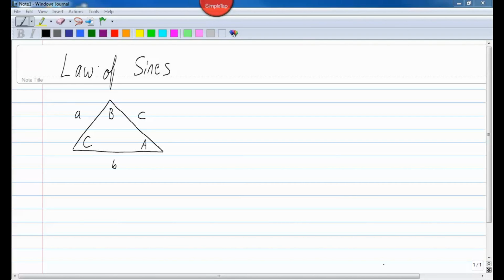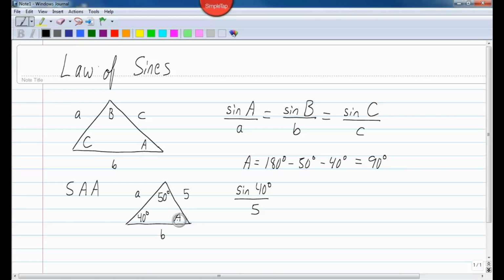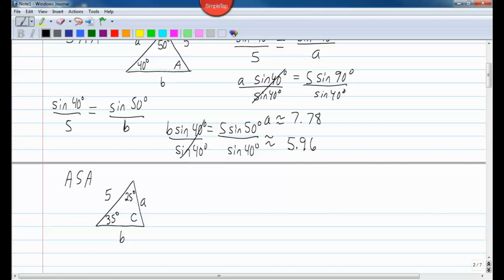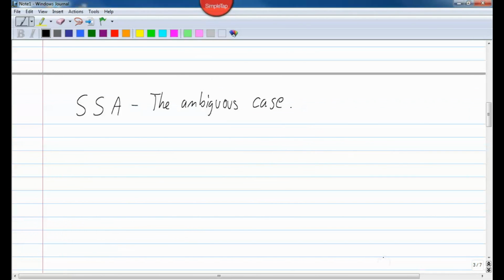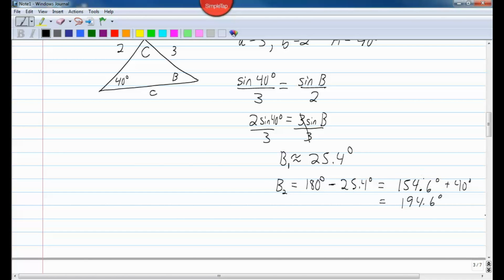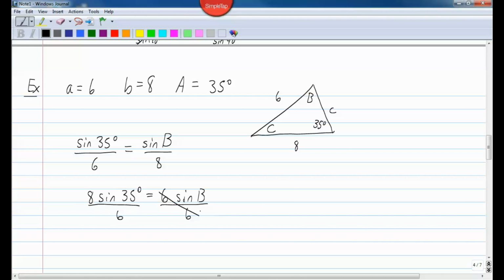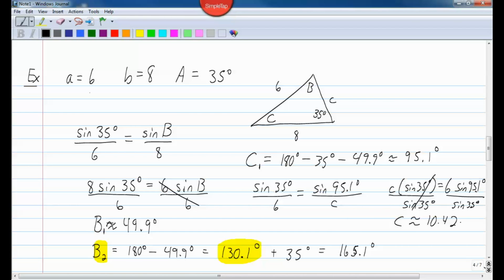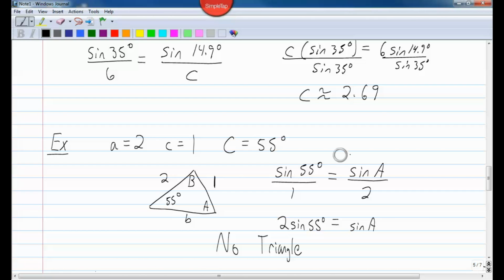The Law of Sines